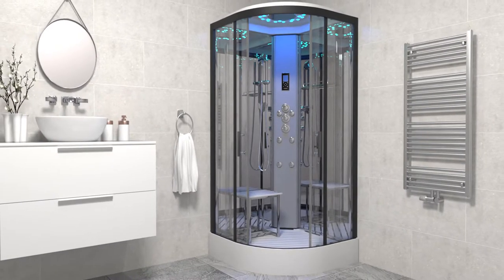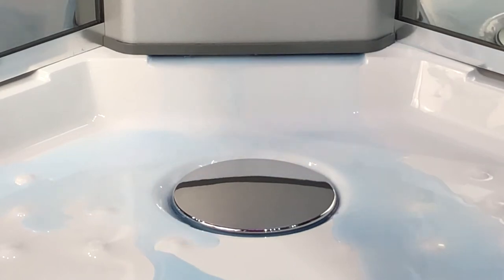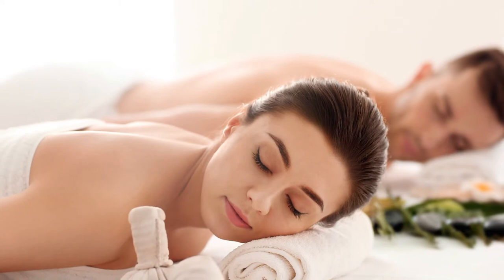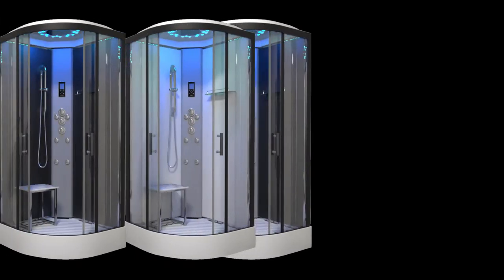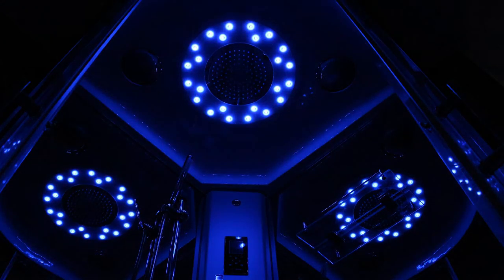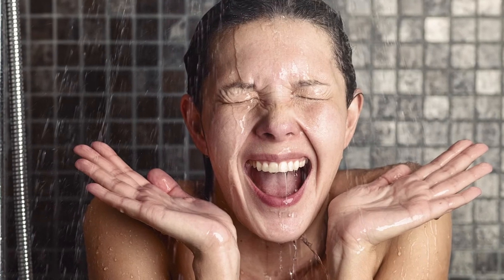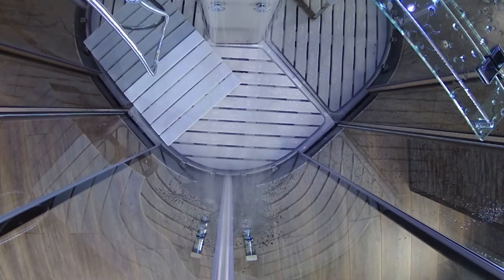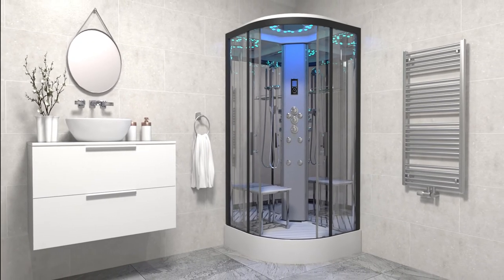Insignia Platinum Quadrant Shower Cabin - 2nd Generation Showers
Welcome to Insignia's 2nd Generation of showers. In this video we cover the Insignia Platinum Quadrant Shower Cabin. For more information on this, or any of the showers within the range please

Insignia's 2nd Generation Showers boast a plethora of new features. Most notably, the industry changing 'LeakFree' tray. The unique tray allows escaping water to flow back into the tray through allotted channels and draining away, leaving your bathroom floor dry. No sealant is required either, the shower is designed to leak with the unique design.

There's the QuickClick framework which makes installation of the shower easier than ever before. Simply clicking together the frame and using wing nuts for the back panels and column, you then screw everything together. All this can be achieved in 60 minutes and because no sealant is required, you can build and shower - within an hour.

Another key feature within the range is customisation. Available in three sizes, 800mm quadrant, 900mm quadrant and 1000mm quadrant, the variations don't stop there. Choose you framework colour of either black or chrome. Also choose the glass option whether you want clear or tinted. As with all Insignia Showers you can opt for one of our internal colour finishes as well, choosing any of our matte or carbon colour options.

Packed with trademark Insignia features too, you have the Bluetooth connectivity to listen to your own music inside the shower enclosure. Multi-coloured Chromotherapy lighting to set the mood and relax after a long hard day.